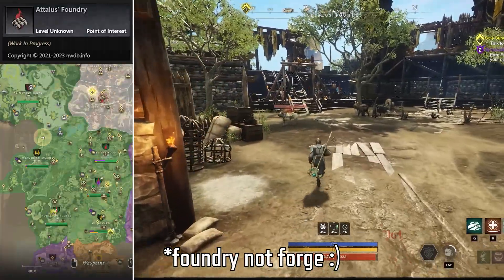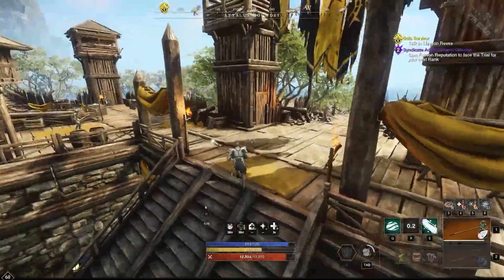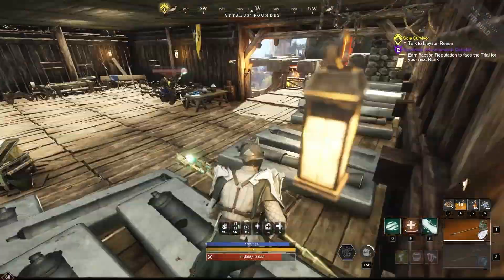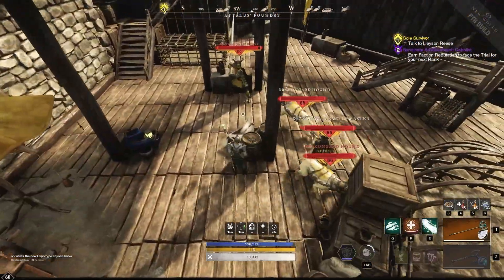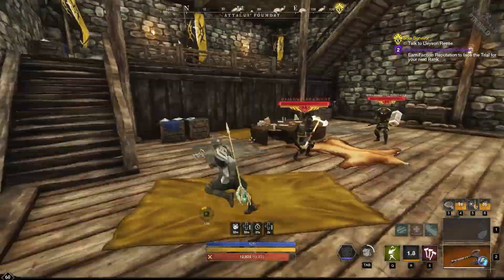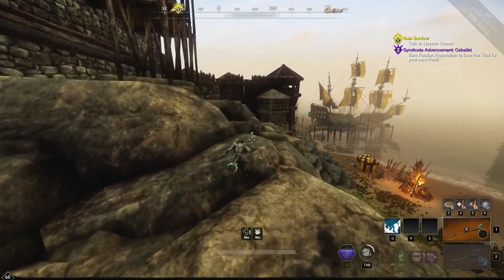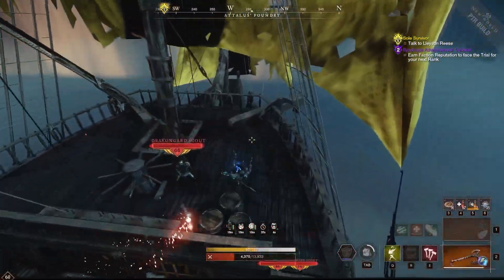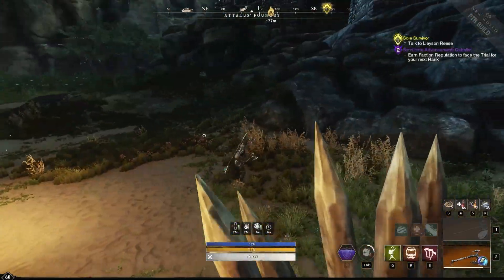NEW Solo Chest Run - Attalus' Foundry Guide | You NEED to Do This in Season One | New World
This is going to be HUGE for season one! While this will be easy with a group, you can do it at any point solo without a single concern. It is a fast thing you can add to your daily routine.

0:00 Overview - Why is this important?
1:34 Route Explanation
4:32 IF YOU DIE DO THIS
4:55 Route Continued
6:00 Final Thoughts